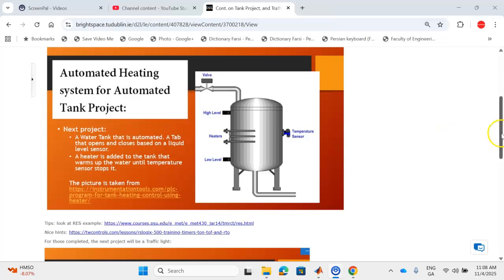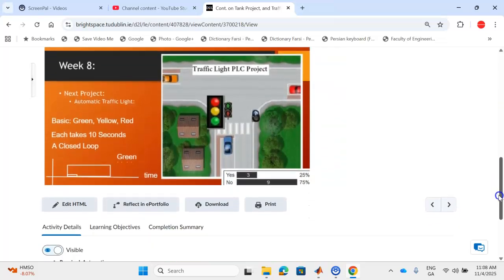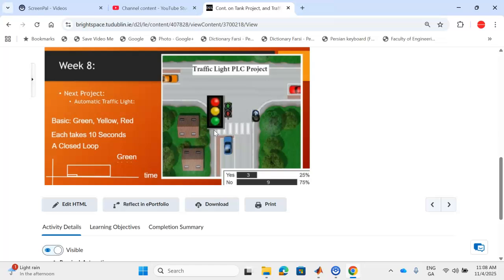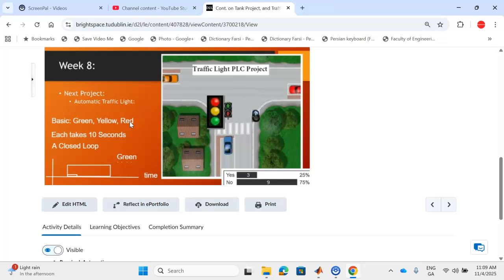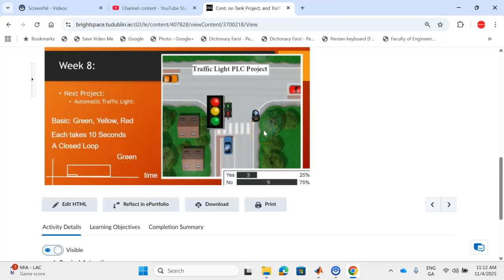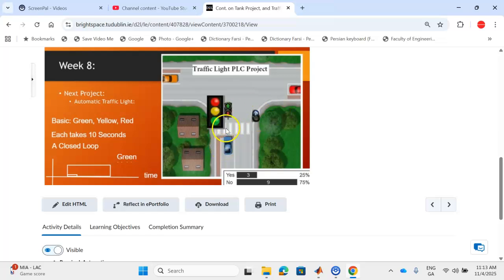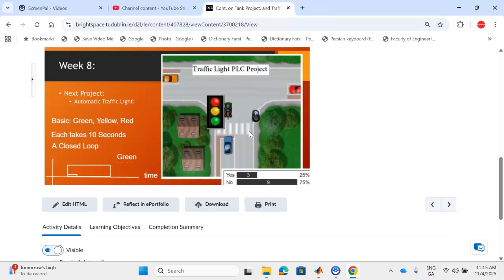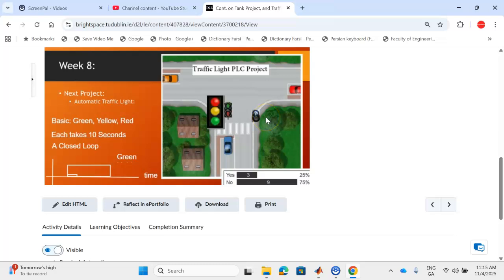Explaining Traffic Light Project